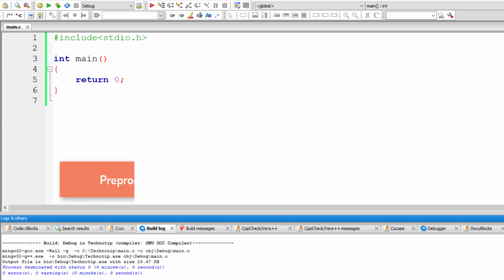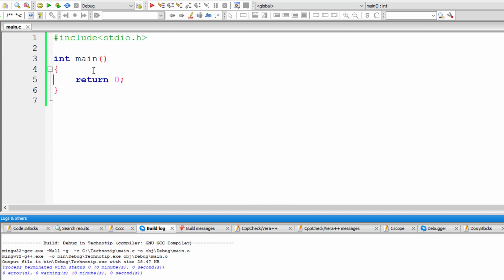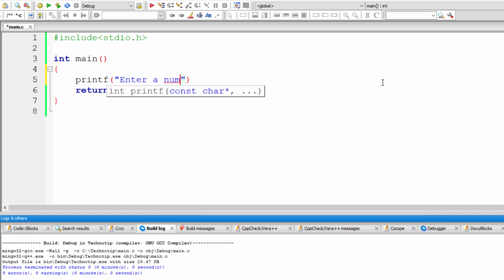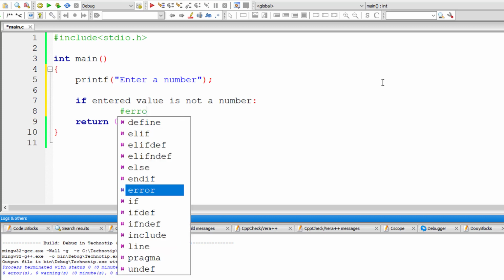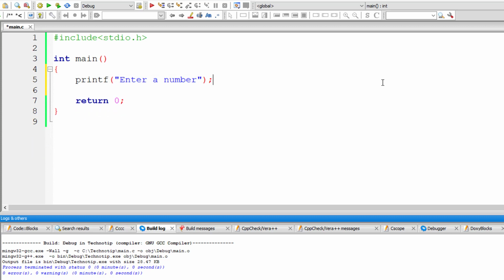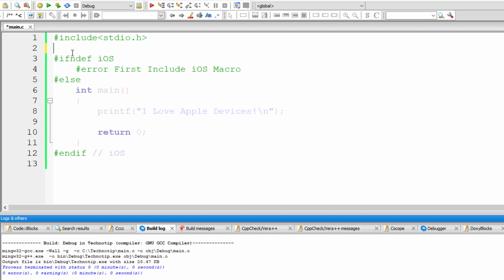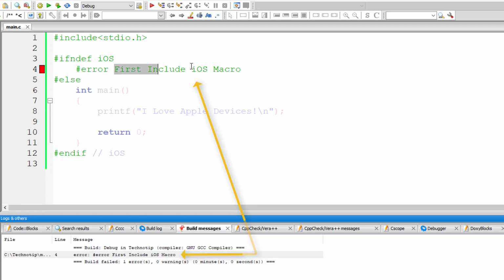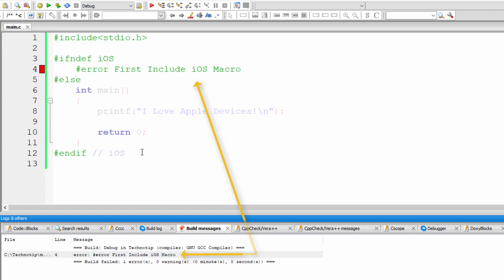error Preprocessor Directive: C Programming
In this video tutorial, lets see how we can make use of error preprocessor command or directive.

Where Is It Useful?
If you’re a Software developer working with C programming language, then your project will have a lot of code and dependency source codes. While compiling, compiler will take a lot of time. In big projects usually you forget the purpose of compilation by the time it completes compilation. In such cases, make use of error directive. If there are any errors at certain locations the compiler will stop further compilation as and when it encounters error directive. This saves a lot of time and resources. So error directive is usually helpful in debugging your project code.

It’s also helpful in projects with critical user inputs. Suppose user enters wrong data due to which the project itself might crash and utilize a lot of resource while trying to execute. In such cases it’s better to terminate the program execution.